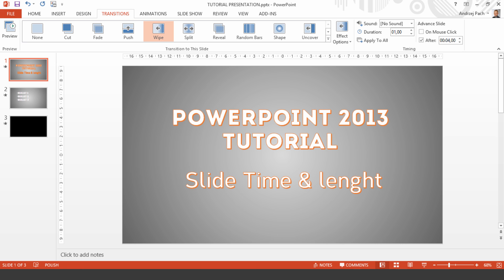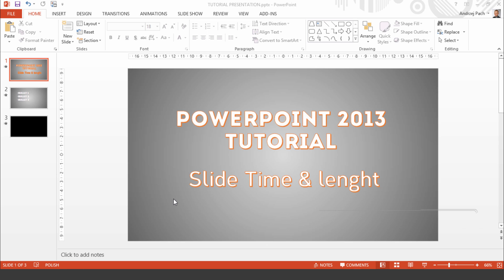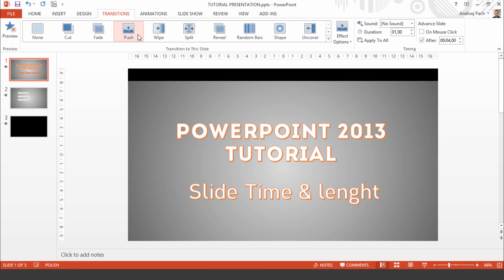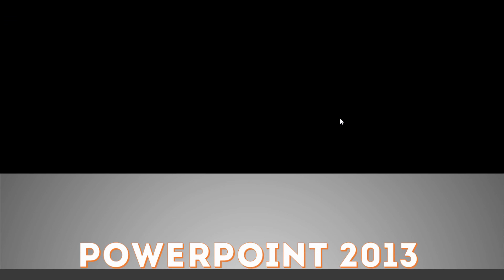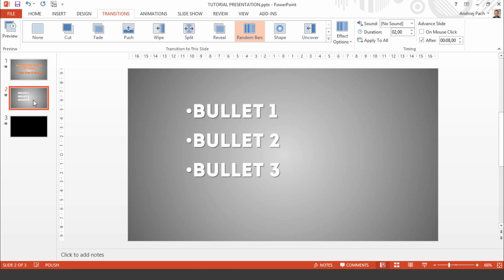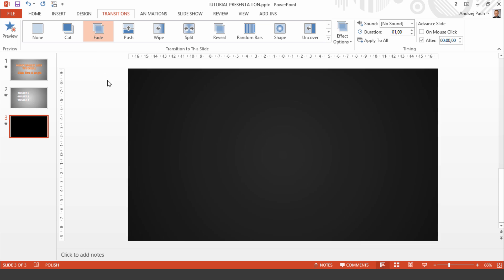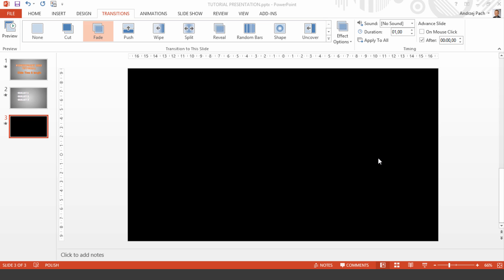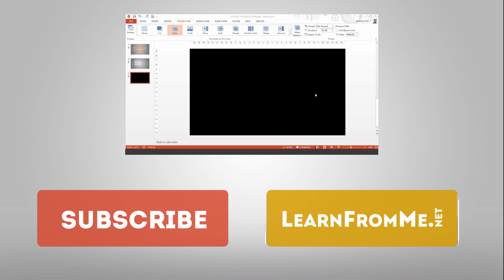PowerPoint 2013 | How to set time duration & edit slide length tutorial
In this short tutorial I am explaining you how to properly count and manage the timing & lenght of a presentation. If you need to make your slide play for 20 seconds, or limit Your presentation to 5 minutes with PowerPoint 2013 build-in timing options this is all possible.

The lenght of a presentation depends on it's transition duration and the amount of time a slide has to advance to the next. As you add this timing of all slides together you will know and be sure how long does the presentation last.